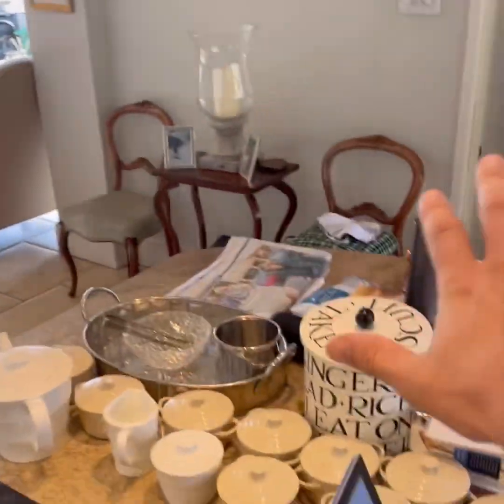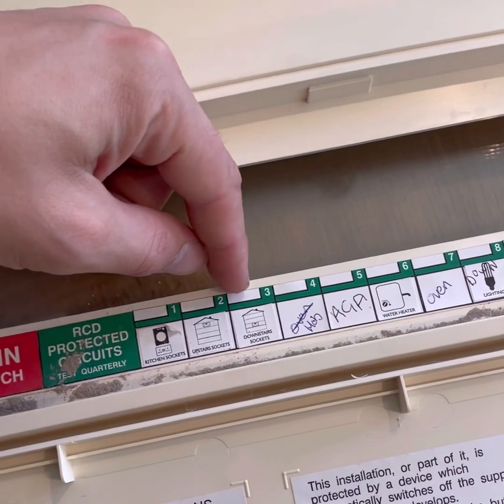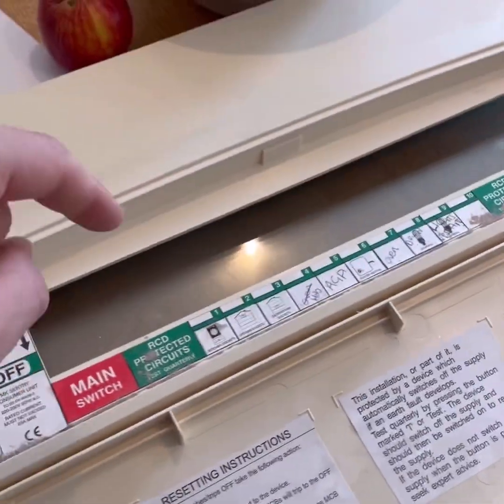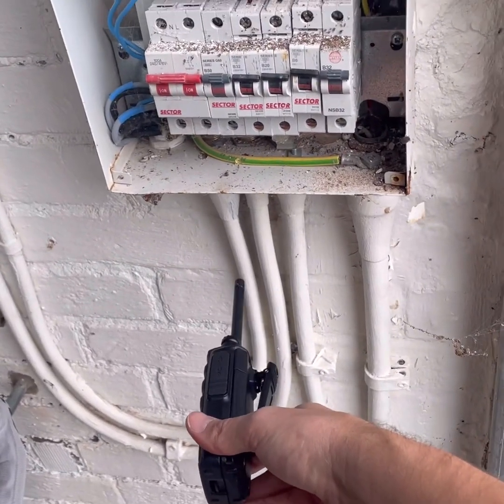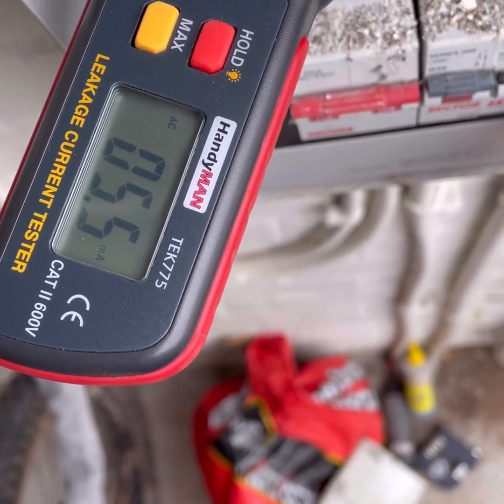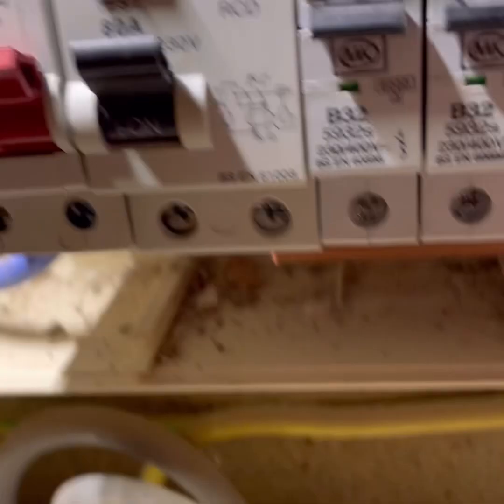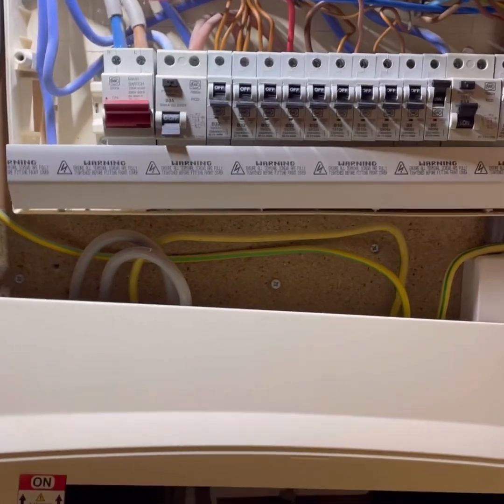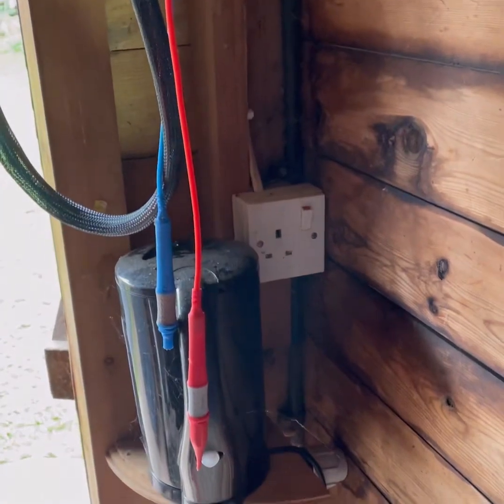EICR with mad Earth Leakage!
EICR carried out after client was worried with the state of the electrical installation.

Client mentioned they had issues which have never been resolved with intermittent tripping of the main house RCD

The earth leakage tester is an invaluable tool for a sparky when carrying out EICR’s or fault finding

Watch me as I go round and inspect, test & comment on my findings

No rehearsals, no fancy intros, no sponsors , just real world sparky stuff.

I was unable to film every part of every test, all relevant tests were carried out.